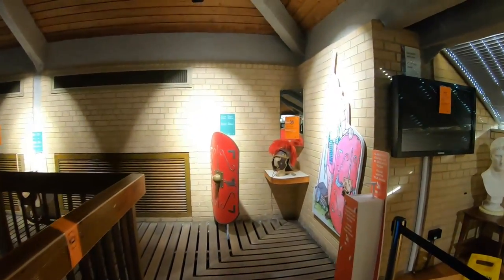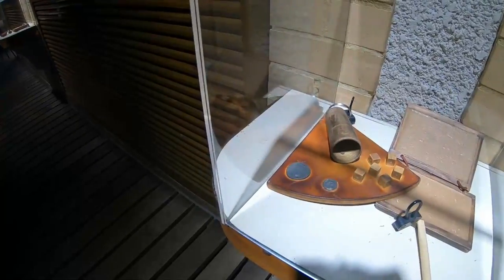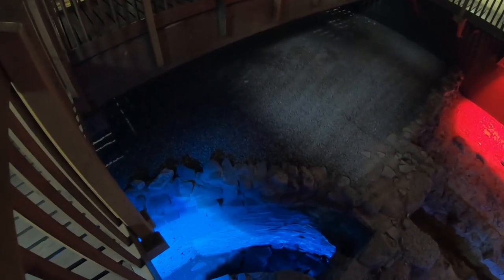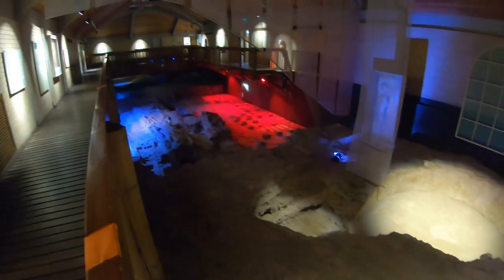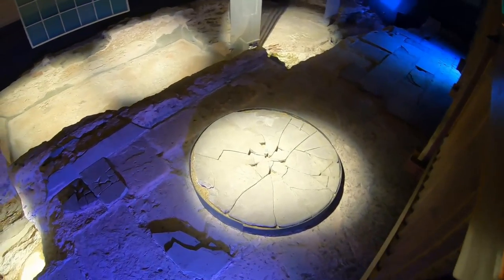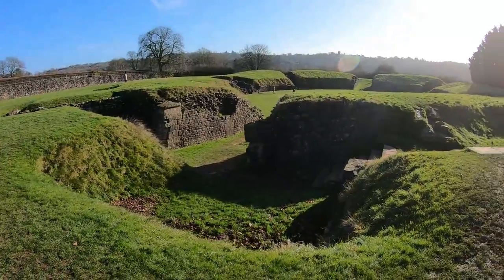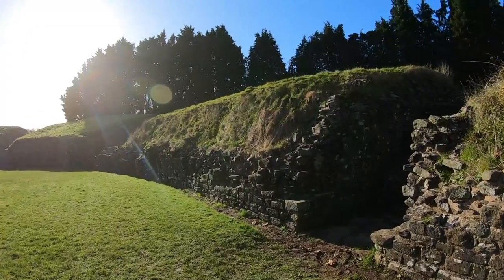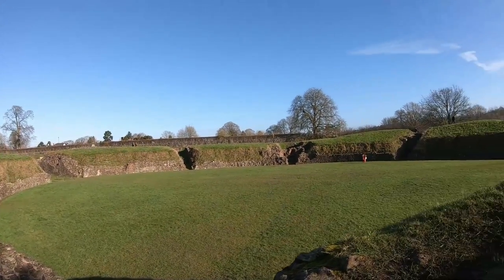CAERLEON ROMAN BATHS & AMPHITHEATRE, WALES | Walking Tour | Pinned on Places